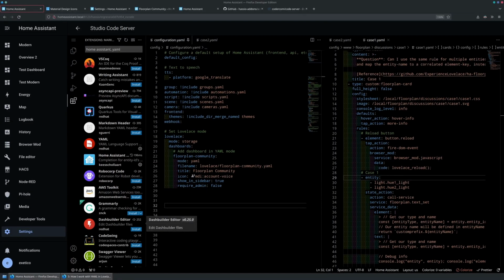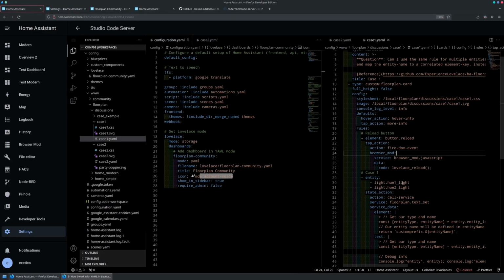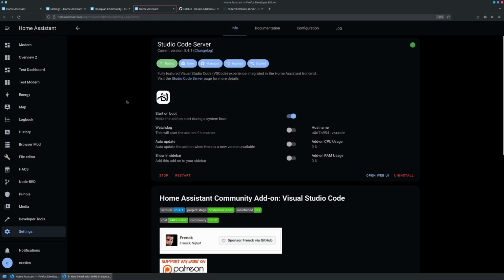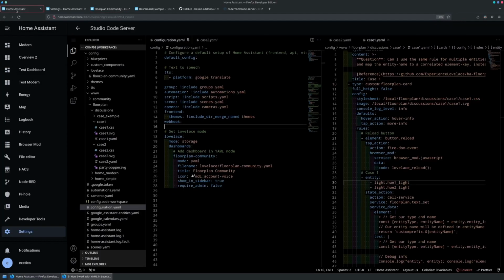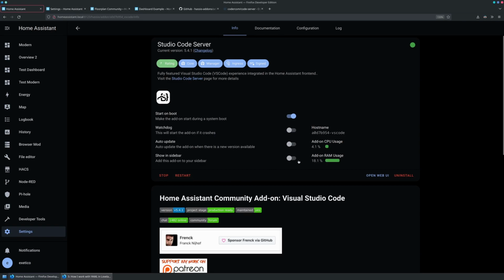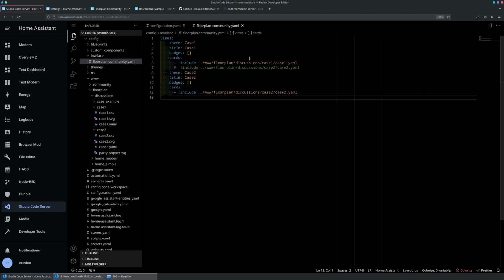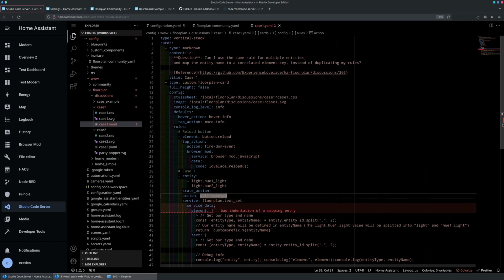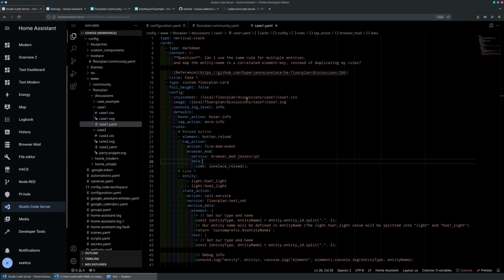Home Assistant - How I work with YAML | Using Visual Studio Code and combining YAML and GUI-editing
Learn how to add and Visual Studio Code in Home Assistant OS. Create a setup where you can have both GUI-editable dashboard, and another YAML-based dashboard which can be edited in Visual Studio Code. I'll also learn you a few tricks in Visual Studio Code, and point out, why I enjoy working in Visual Studio Code instead of the RAW configuration editor in Home Assistant itself. You'll also learn how to upload files to Home Assistant through Visual Studio Code, and how to split up YAML code in multiple files with !include.

Software used:
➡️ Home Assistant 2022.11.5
➡️ Firefox Developer Edition 109 (64-bit)
➡️ Visual Studio Code installed as a add-on in Home Assistant OS
➡️ The "Google Theme" for Home Assistant, modded for mostly all-black backgrounds.

🗣️💬 Your feedback
Hi. Thank you for looking by this video.

Please let me know what you think, and press the like button!

Changes to this video: The microphone is yet again moved, but it's really helps that there's not a lot of typing in this video. I've also tried to do almost everything "all black", and adjusted the text in most windows - instead of zooming in and out.

I'll use this setup in my upcoming videos - and therefore, it's now shared a video for everyone to use.

Home Assistant is known to change over time, so things can be outdated quite fast. I hope most things will be stay the same... But let's see how it goes!

Video chapters:
00:00 Introduction
00:25 Content of this video
00:51 Clear benefits by using Visual Studio Code (vscode)
02:11 Add Studio Code Server to Home Assistant
03:05 Add YAML-mode dashboard to configuration.yaml
03:59 Pin Studio Code to the left sidebar
04:17 Upload files with Visual Studio Code
04:36 Open file in new tap or splitted window
04:53 Splitting your YAML files and use "!include"
05:22 Pay attention to the scroll-bar
05:58 Note about running Visual Studio Code in a docker-managed container
06:51 How to join the discussion, check ha-documentation and support my work
07:17 Outro